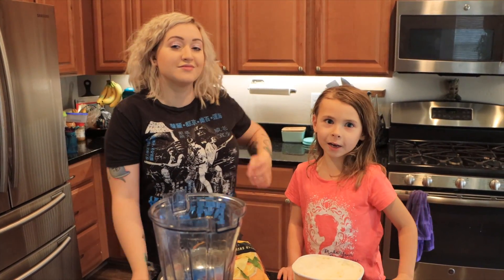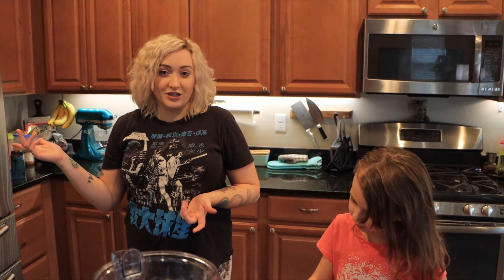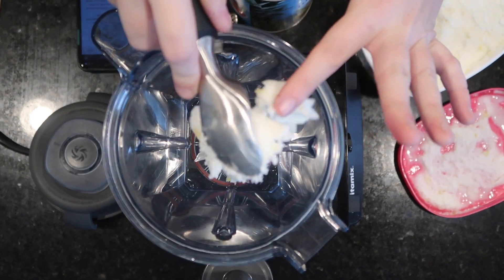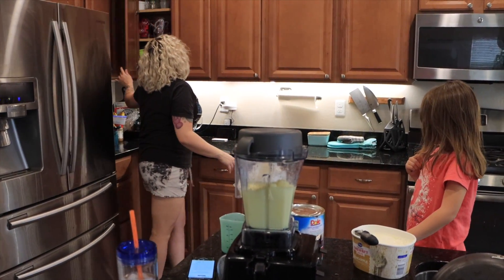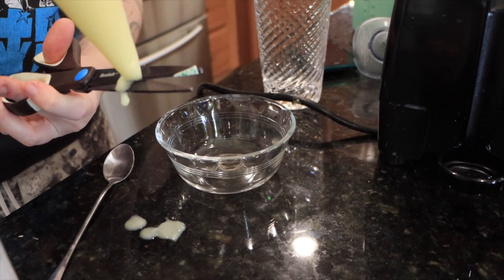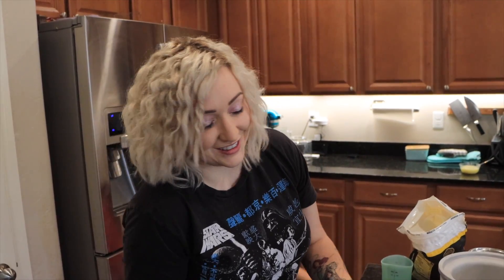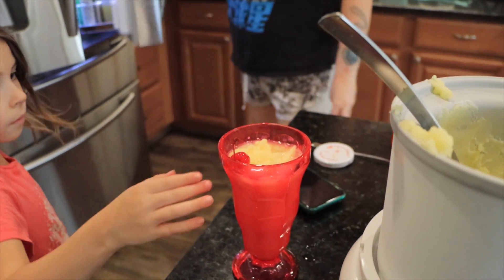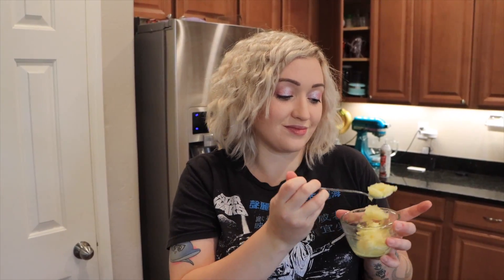I Tried Making Disneyland's *OFFICIAL* Dole Whip Recipe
Today we're making one of the best things on earth- Dole Whip! Vi and I try making the recipe Disney has dubbed the Official recipe.. and I had my doubts. Made a Dole Float too :D :D
Check us out on our Twitch live stream for fantastic shenanigans
SCHEDULE: Sunday 5:30pst | Wednesday & Friday 7:30pm PST

Mail Time!
xSparkage
18521 E. Queen Creek Rd.

MY FILMING SET UP: What I use!
Ring Light
Backdrop/other lights
Camera (as of 2016)
Most use Lens (I'm OBSESSED with this)
Macro Lens
Mic for live video
Mic for voiceovers

MY GO-TO PRODUCTS:
Smashbox Under Eye Primer Faced Born This Way Concealer (I wear shade Snow)
Cover FX Power Play Concealer (Shade N Fair 2 Under Eyes)
Benefit Precisely, My Brow Pencil (Shade 3)
Too Faced BTS Mascara
Laneige Sleeping Lip Mask
Jouer Lip Enhancer Balm (For on the go)
Brazilian BumBum Cream (The hype is not a joke)

xSparkage is a beauty and fashion channel featuring makeup tutorials, beauty how-to videos, hauls, product reviews, and more.